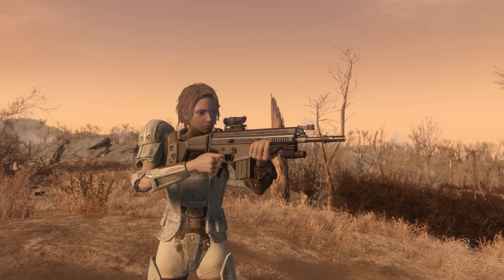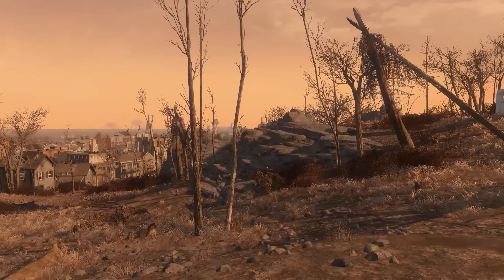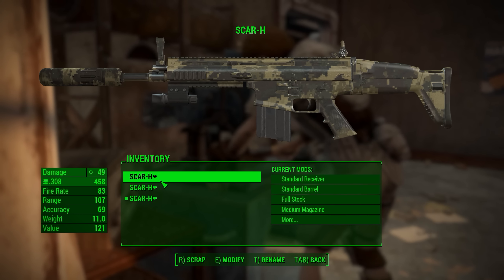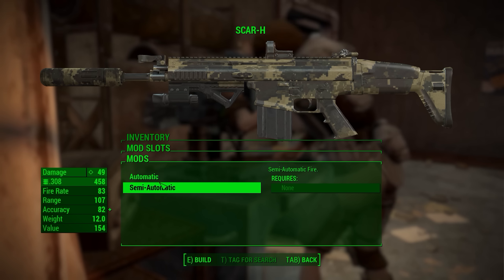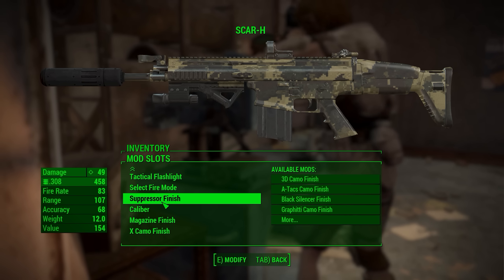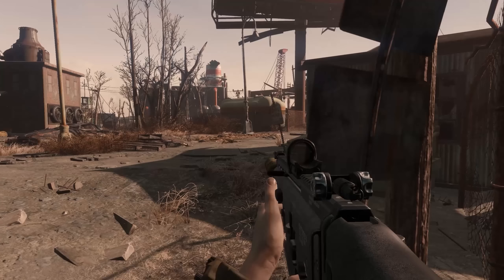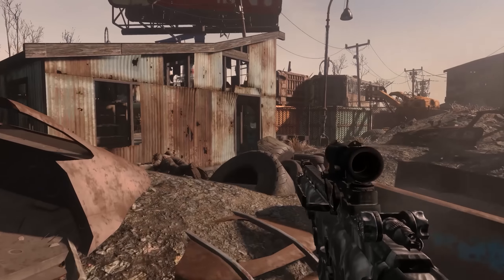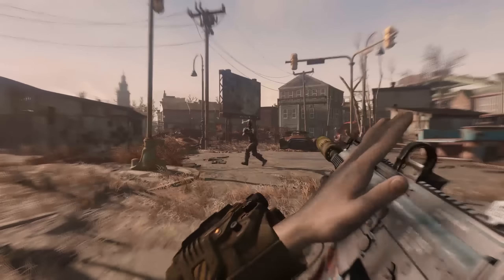Xbox One Release - Scar-H Update - Fallout 4 Mods (PC/Xbox One)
Today we take a look at one of the best weapon mods to be released in quite some time, the Scar-H is a brand new weapon mod for Fallout 4 on PC and on Xbox One.